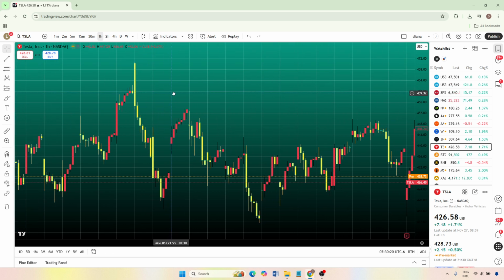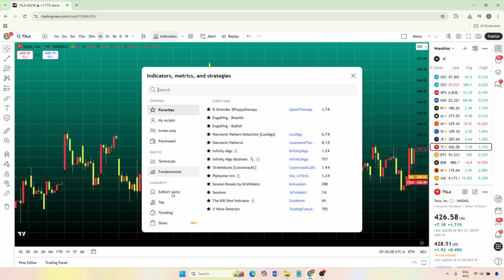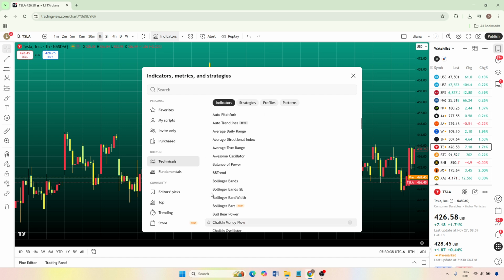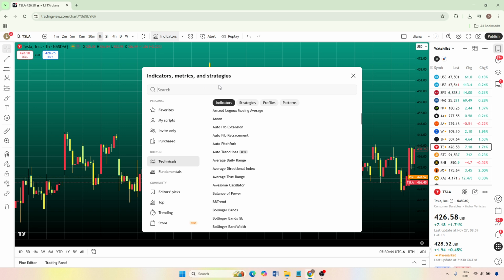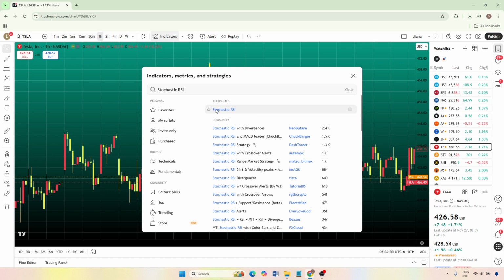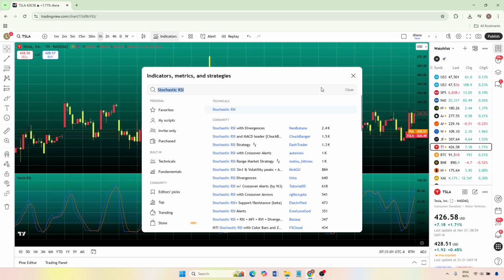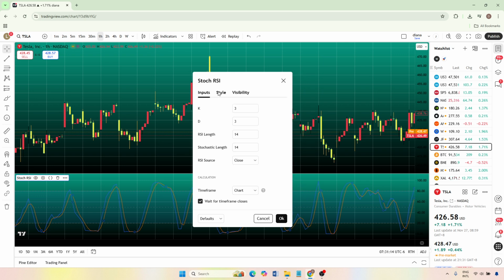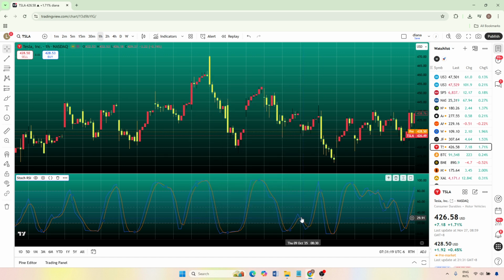How To Add Stochastic RSI Indicators In Tradingview Pro (Quick And Easy Guide)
Learn how to add the Stochastic RSI indicator in TradingView Pro with this quick and easy step-by-step guide.
This tutorial shows traders how to combine momentum and relative strength for more precise market timing.
Enhance your TradingView skills fast with this beginner-friendly Stochastic RSI setup walkthrough.